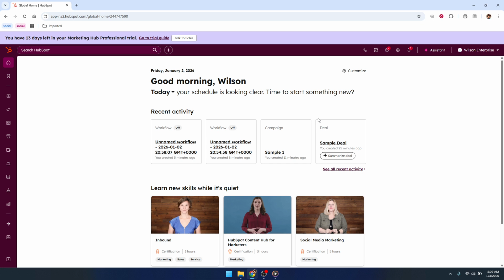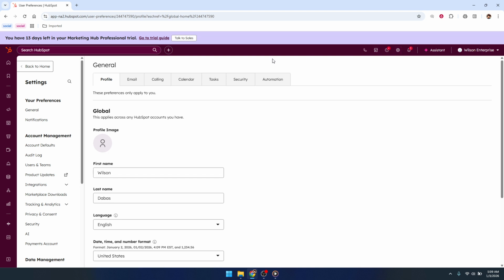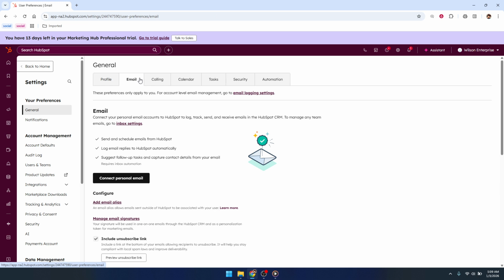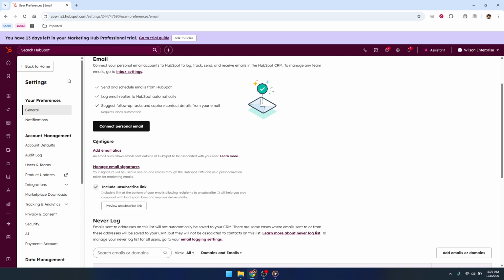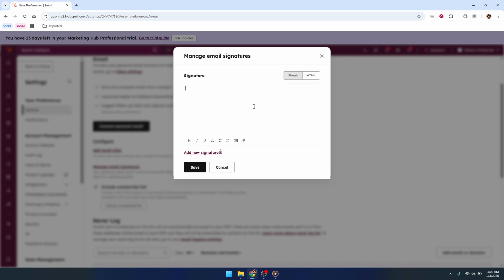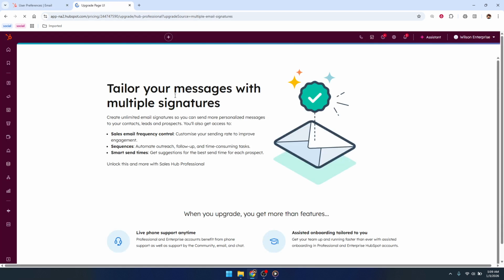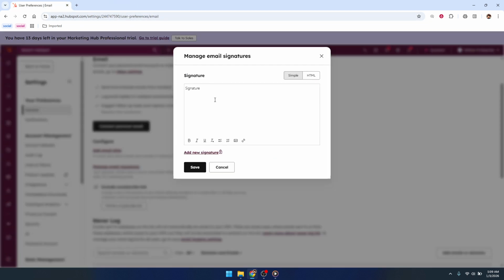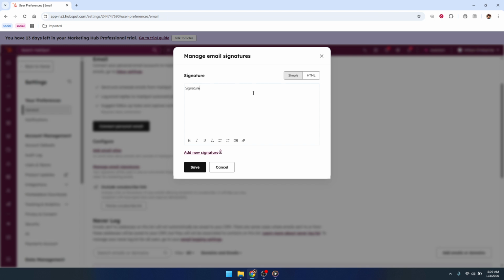How To Add An Email Signature In Hubspot [2026 Guide]